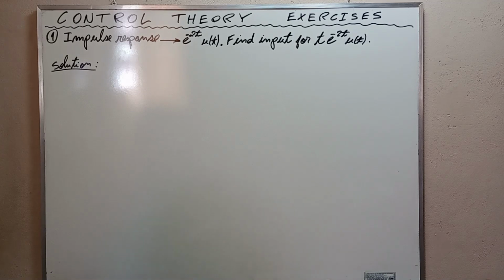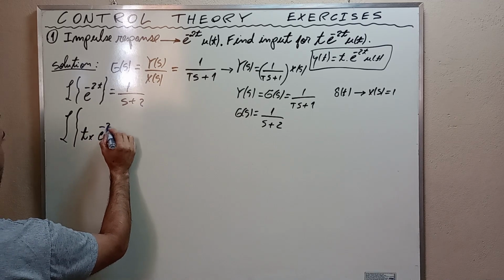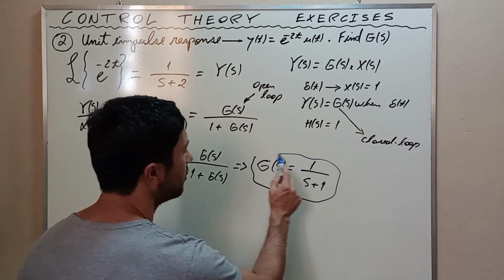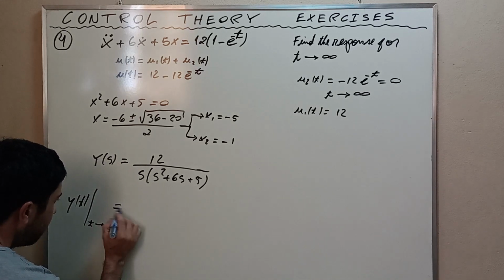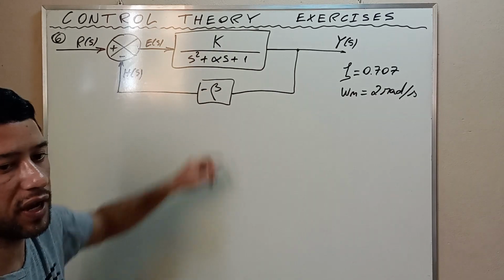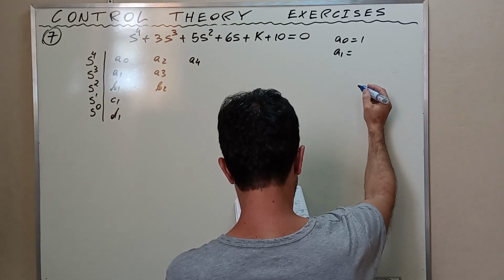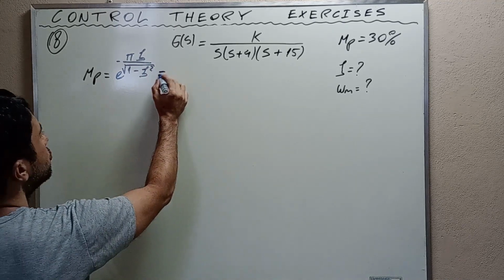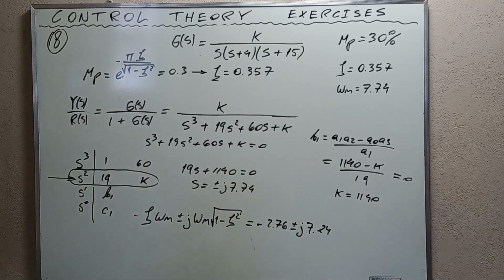CONTROL THEORY EXERCISES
This video is a compilation of exam questions on Control Theory.

00:00:00 Introduction
00:00:25 Question 1
00:09:42 Question 2
00:14:23 Question 3
00:16:38 Question 4
00:22:10 Question 5
00:27:30 Question 6
00:33:20 Question 7
00:41:00 Question 8